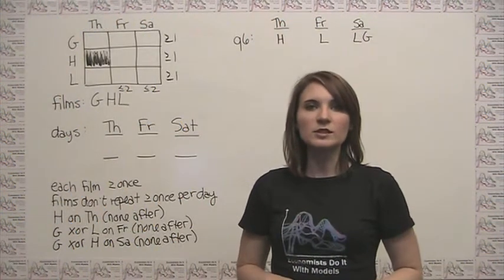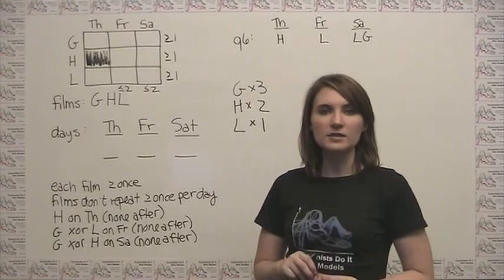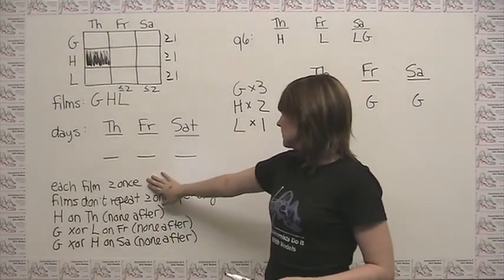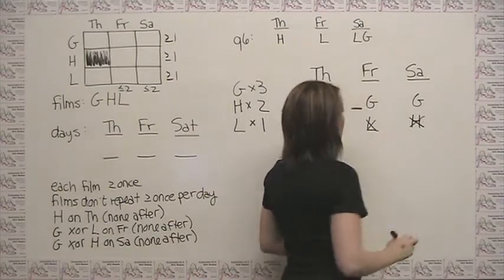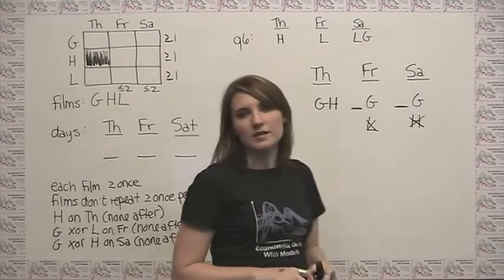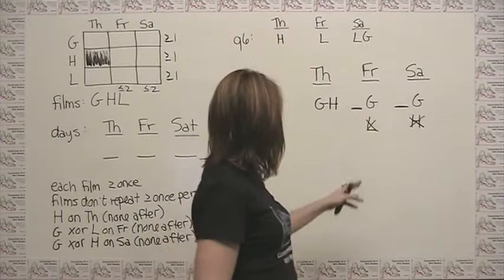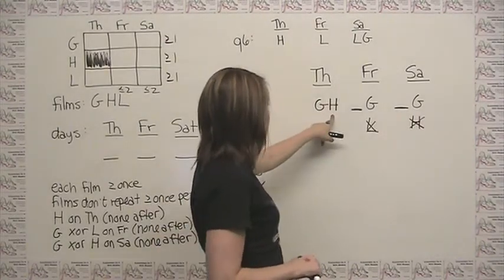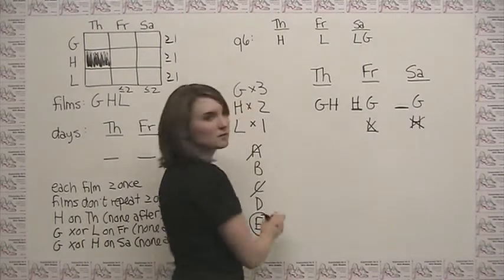LSAT June 2007 - Logic Game 2 Part 5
This video is the fifth in a six-part series that goes through the second logic game on the June 2007 LSAT.  It explains how to do the fourth question in the game (the ninth in the section).  You can download the June 2007 LSAT and it will be helpful to have a printed copy in order to follow along.

This video series was created by Economists Do It With Models, and more information can be found